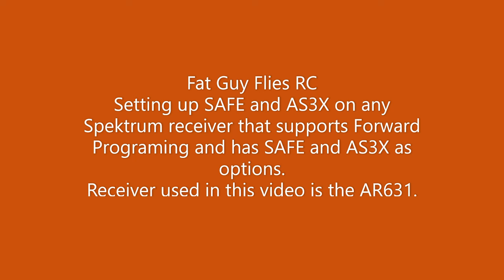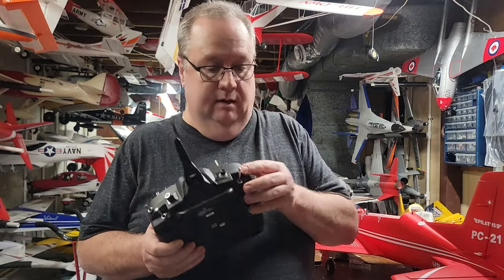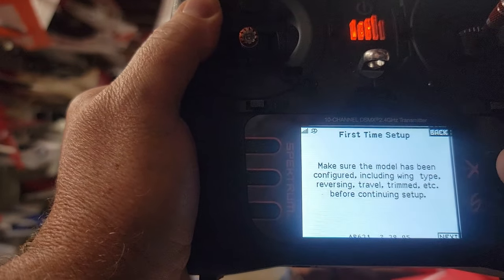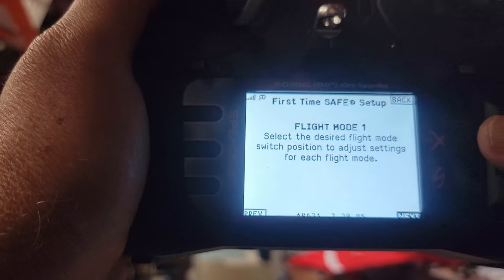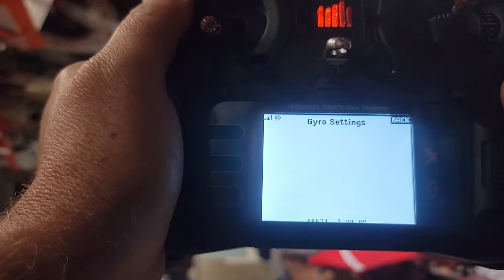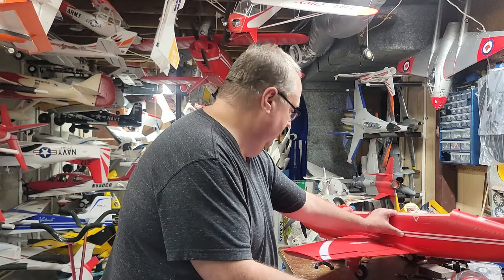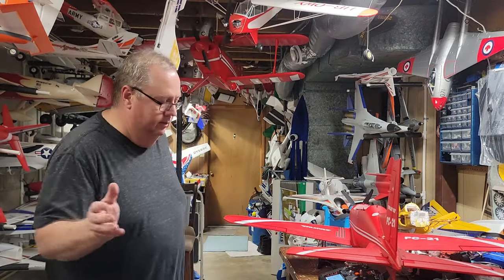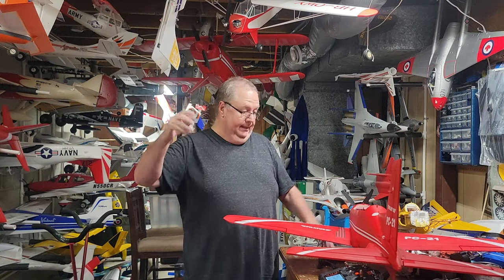Setting up AS3X and SAFE with Forward Programing-AR631-AR630 by FGFRC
Well you installed a new AR630 or a AR631 but how do you set up SAFE and AS3X?  How does Forward Programing work? In this video I explain in simple terms how to set up SAFE and AS3X using Forward Programing with my Spektrum NX10.
00:00 intro and scenario
02:23 flight mode
06:04 start forward programing
08:29 set orientation
10:58 flight mode activated
11:48 SAFE  is working!
12:04 Just AS3X!
12:34 How to fix the AS3X
16:30 Verify it all!
17:01 Summery
19:27 Factory Reset?
21:10 conclusion!
God bless!!